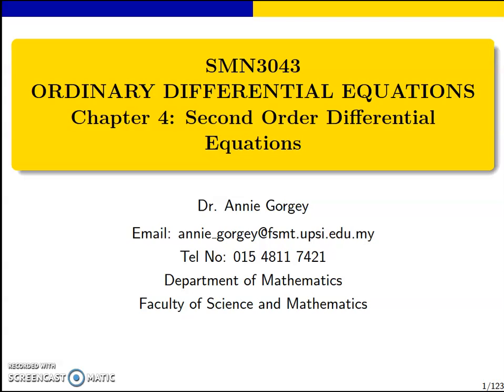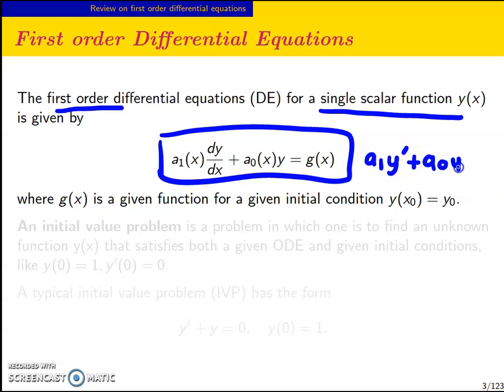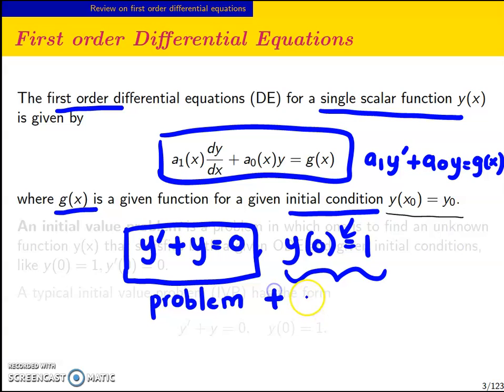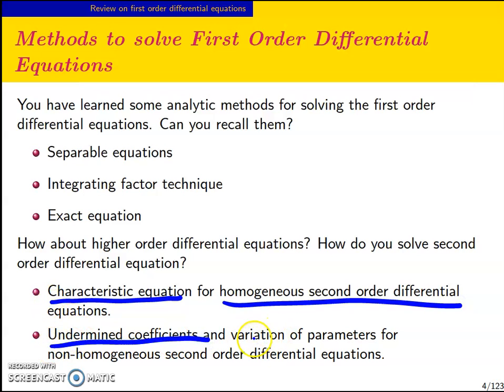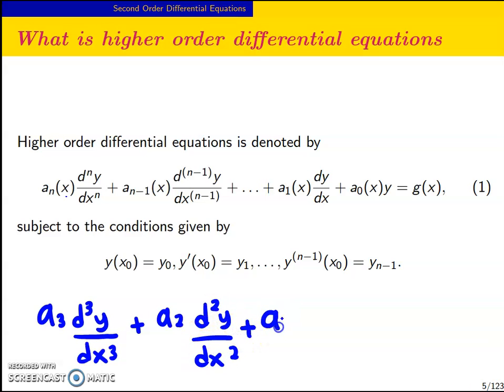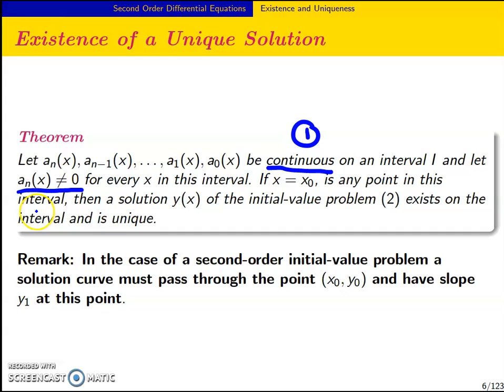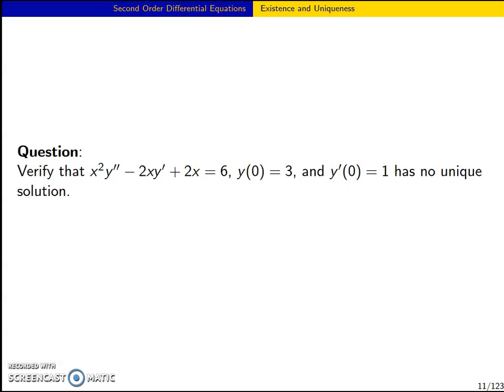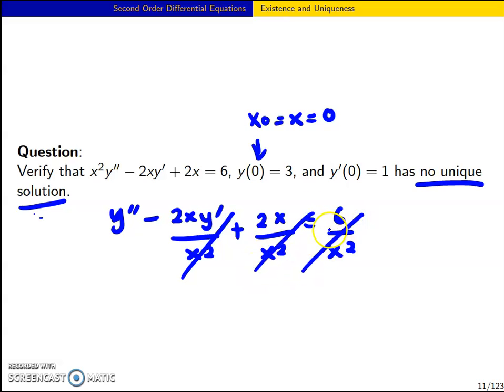Unique Solution of an IVPs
How do you find the unique solution of an IVPs. Watch this video :)